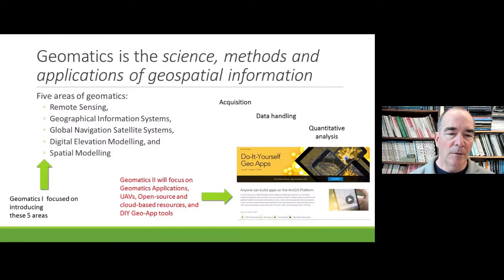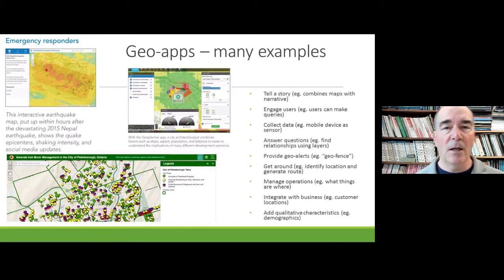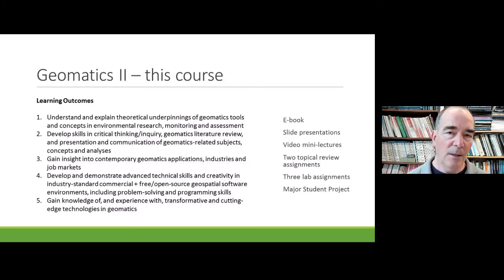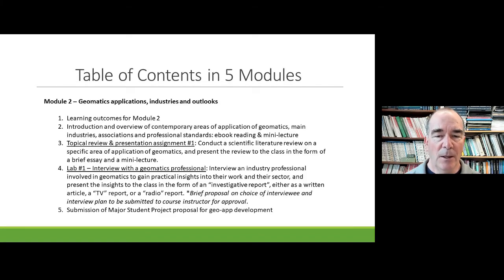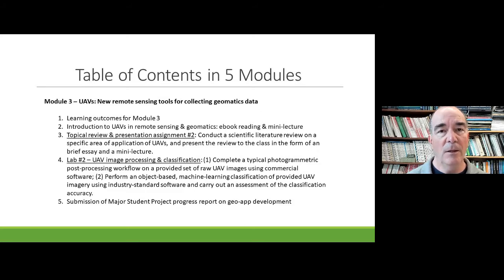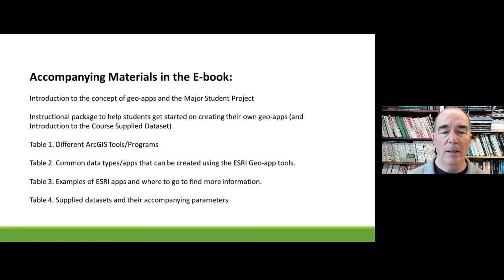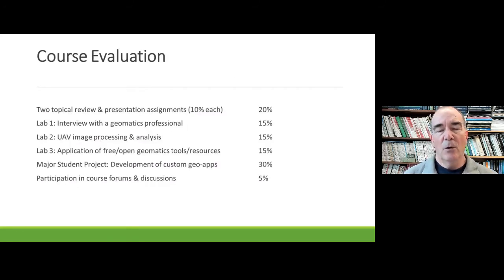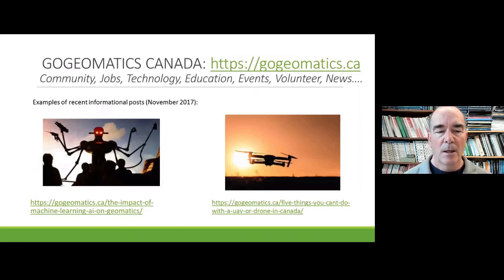Geomatics 2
The course emphasizes applied and current aspects of geomatics through a focus on real-world applications and industries as well as currently emerging technologies that are transforming geomatics: unmanned aerial vehicles (UAVs/drones); online, cloud-based and free/open-source geomatics resources & tools; and “do-it-yourself” geo-apps.